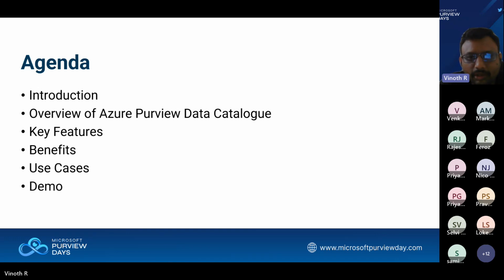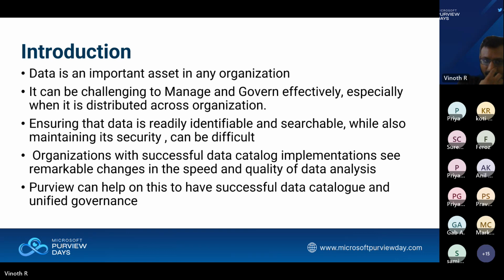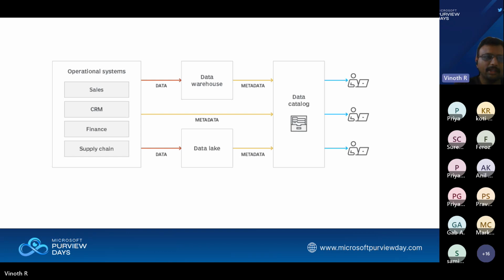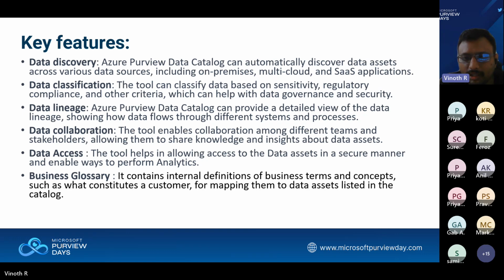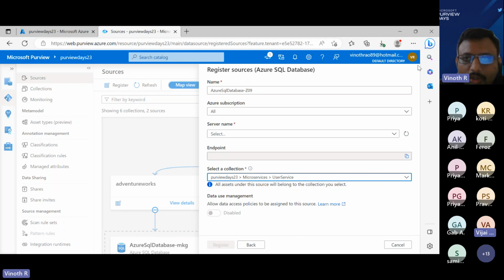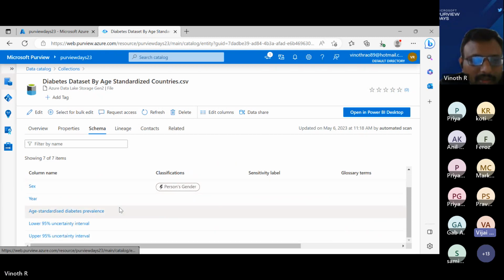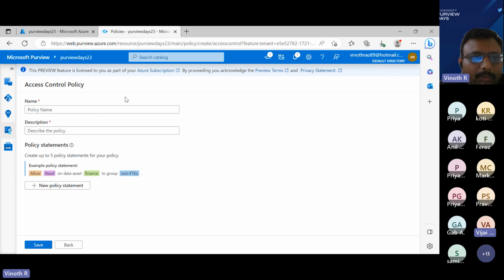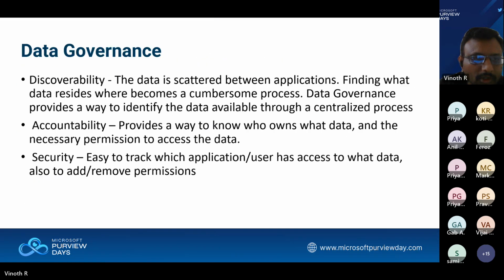Microsoft Purview Data Catalog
Microsoft Purview Data Catalog by Vinoth Rao